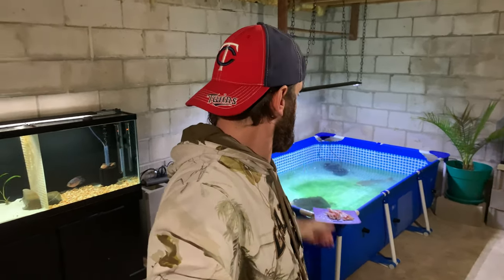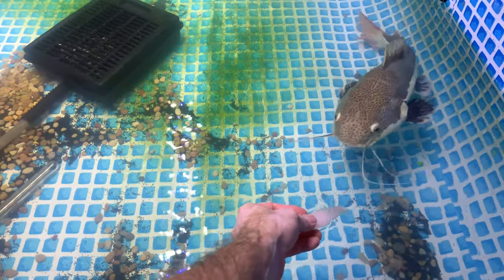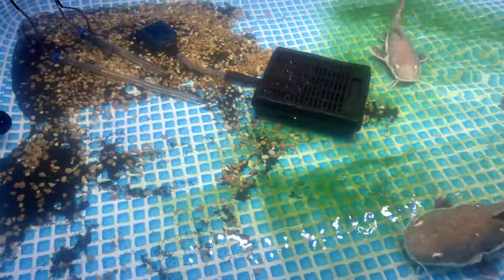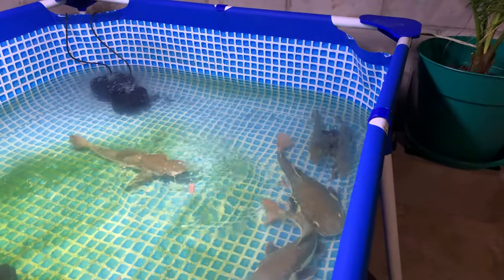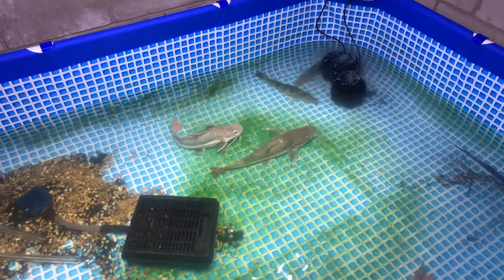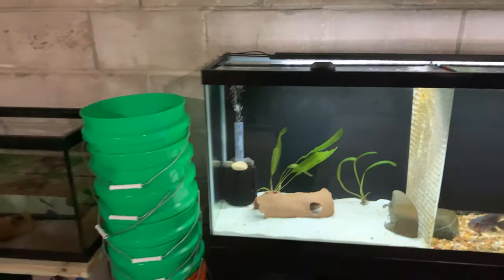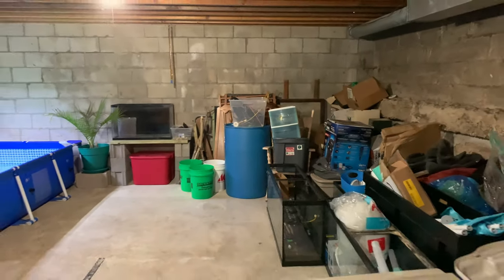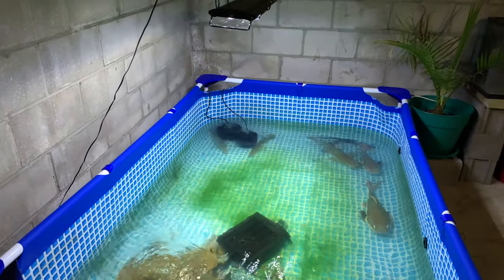Tilapia Time for the Redtail Catfish and Peacock Bass in the Pool Pond!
Time to feed the monster fish! Feeding Thor and Ragnar the Redtail Catfish, Loki the Redtail/Tiger Shovelnose Hybrid, and both Peacock Bass some tilapia! New pump for filter. These big guys sure do love tilapia time! Plus I enjoy hand feeding them as well.